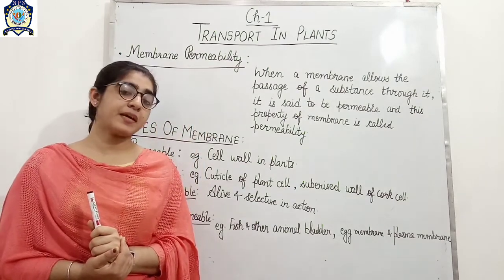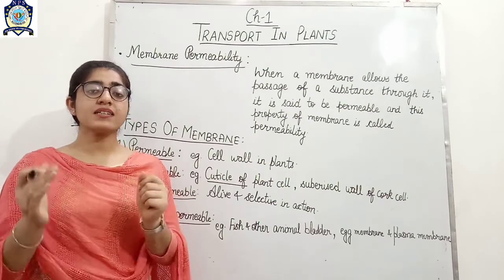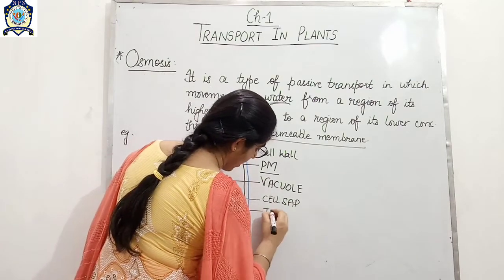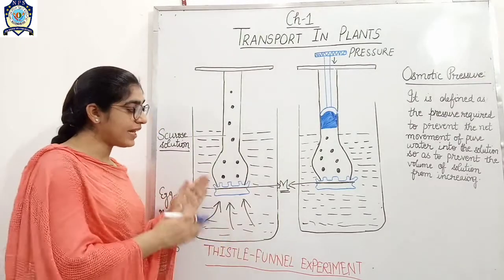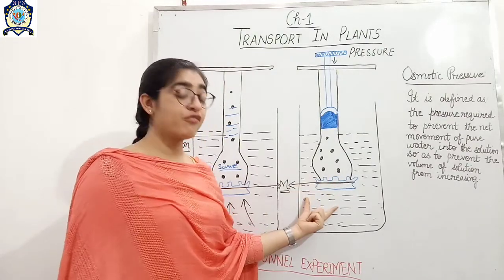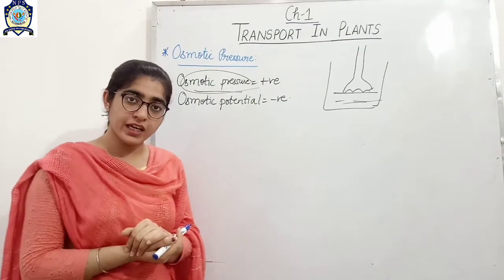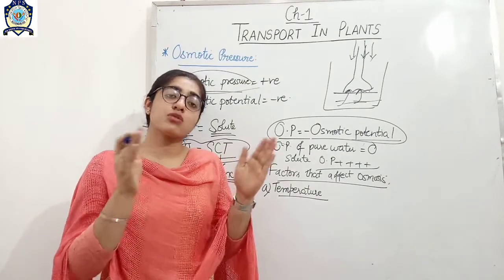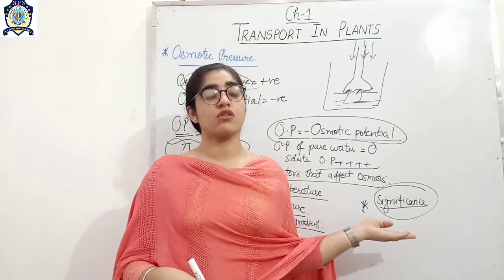TRANSPORT IN PLANTS(CONCEPT OF OSMOSIS)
TOPIC - CONCEPT OF OSMOSIS